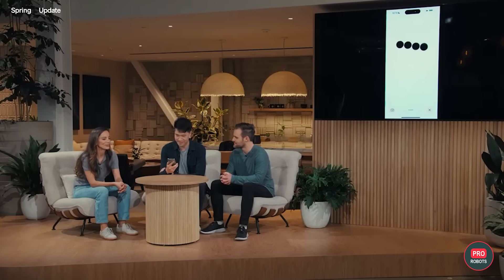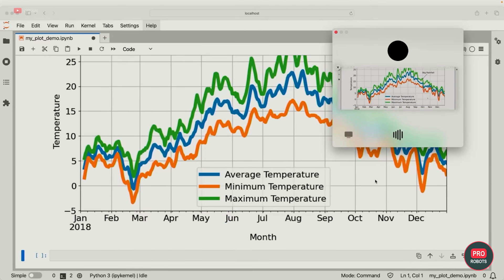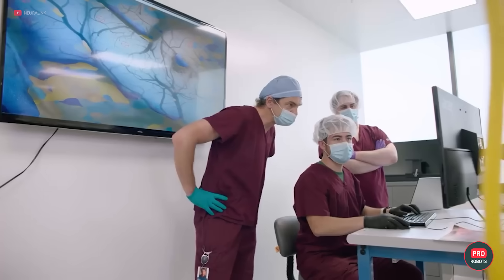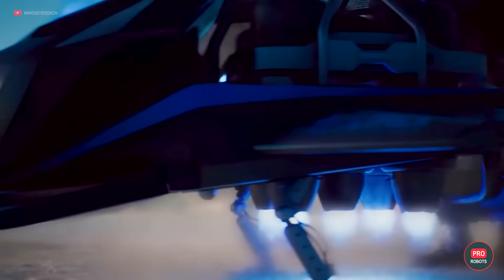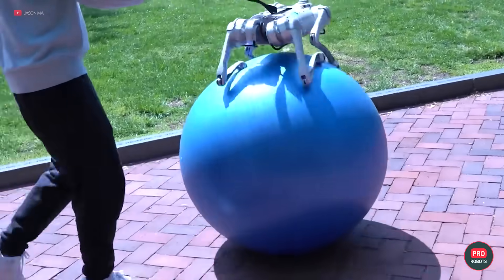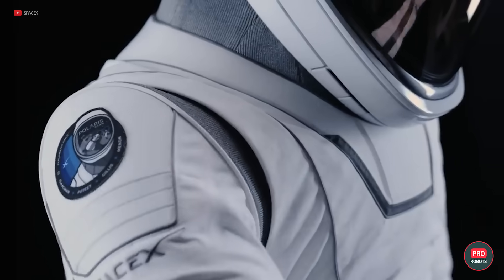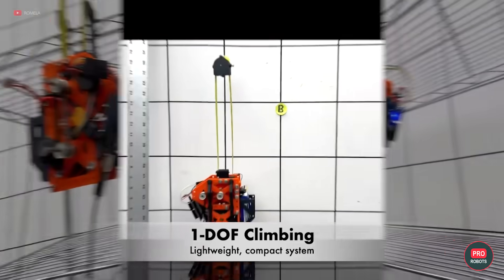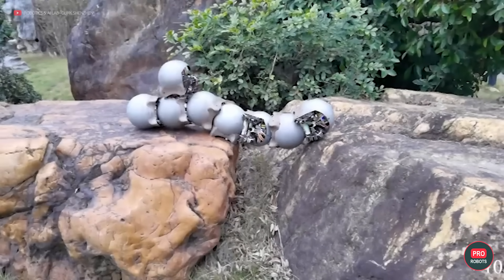The challenges and future of the Neuralink chip. Microsoft's AI for the military. GPT-4o from OpenAI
Advance your career in Artificial Intelligence with Simplilearn’s Artificial Intelligence Engineer Program

In this comprehensive episode, we dive into the cutting-edge realm of technological advancements, where the convergence of artificial intelligence, robotics, and high-tech engineering paints a picture of a transformative future. OpenAI has taken the lead with the release of GPT-40, a groundbreaking multimodal model surpassing previous iterations in processing voice, text, and images with astonishing intelligence and adaptability, making it accessible to everyone soon. Meanwhile, China continues to impress with its acrobatic and affordable humanoid robots, pushing forward the boundaries of what machines can achieve in human-like tasks.

On the AI frontier, Microsoft is tailoring sophisticated AI tools for military applications, ensuring that even the most sensitive operations can benefit from the latest in cognitive technology without compromising security. The concept of flying motorcycles transitioning into versatile jet drones capable of delivering a wide range of payloads at breathtaking speeds showcases a leap in personal and commercial transport technologies.

0:00 In this video
0:35 OpenAI's new GPT-4o AI model
3:45 The outcomes, challenges and future of the first implanted Neuralink chip
4:49 New humanoid robot from China with superpowers
6:25 Mayman Aerospace's flying motorcycles are now drones
7:51 Microsoft creates AI for U.S. intelligence agencies
8:42 GPT-4 teaches robots better than humans
9:35 Artificial intelligence synthesized cancer drugs
10:39 Space suits for spacewalking from SpaceX
12:05 Digit robot now has a system integrator
13:10 Robot with a roulette wheel
13:44 Robotdogs with arms
14:49 A swarm of robotic snails

PRO Robots is not just a channel about robots and technologies of the future, we are interested in science, technology, new technologies and robotics in all its manifestations, science news, technology news today, science and technology news 2021, so in the future it will be possible to expand the topics of future versions. Today, our vlog only talks about complex things, follows the technological news, reviews exhibitions, conferences and events, where the main characters are the best robots in the world!